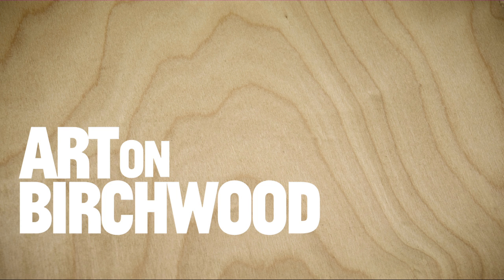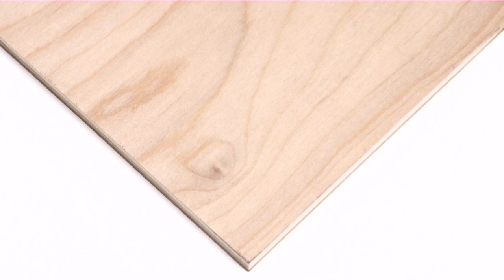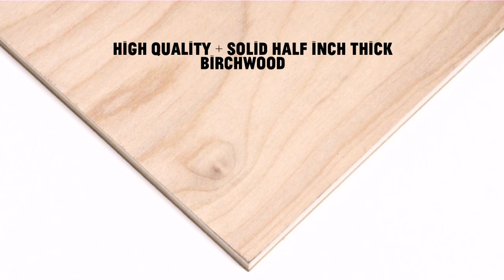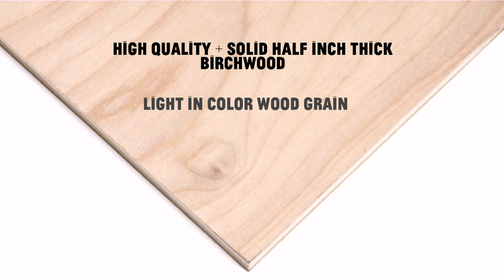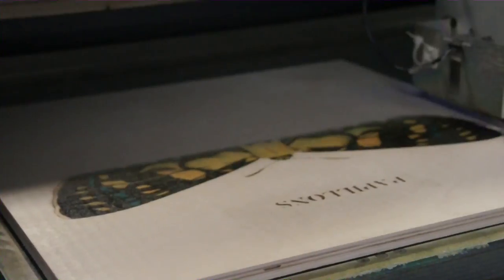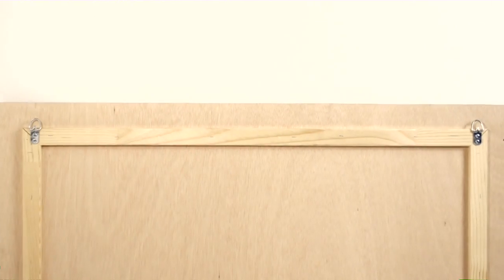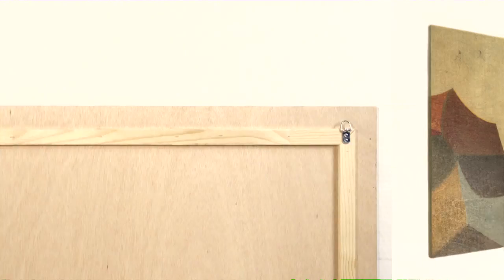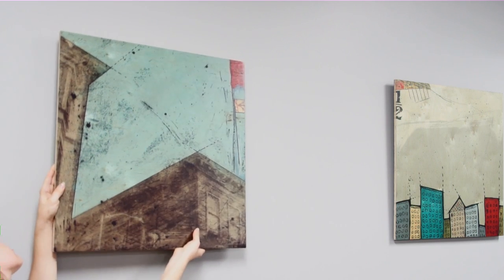Art on Birchwood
For a natural, raw look, try printing your favorite images on birchwood with Gallery Direct. Our durable, high-quality birchwood gives each piece a unique look, revealing natural wood grain under the image. Our suspended birchwood prints have a half-inch edge of raw wood, giving your piece singular character and dimension. With our preinstalled hardware, even large wall art will arrive at your home ready to hang and easy to arrange.